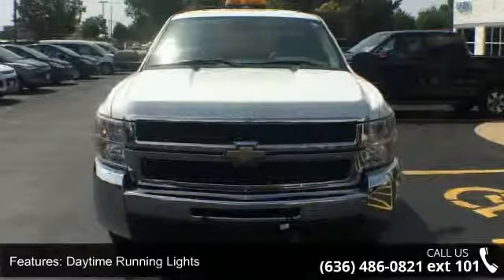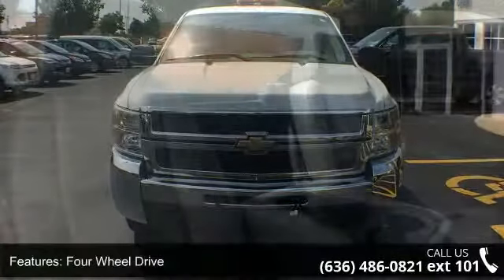2008 Chevrolet Silverado 2500HD LT - Lou Fusz Ford - Ches...